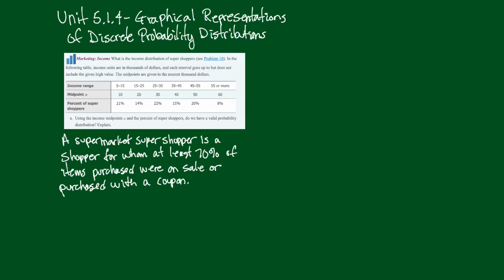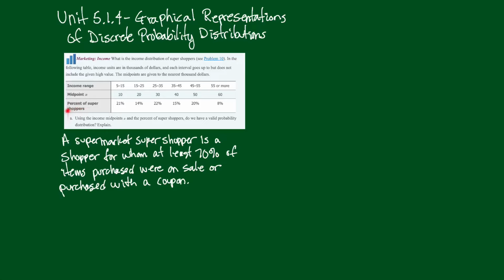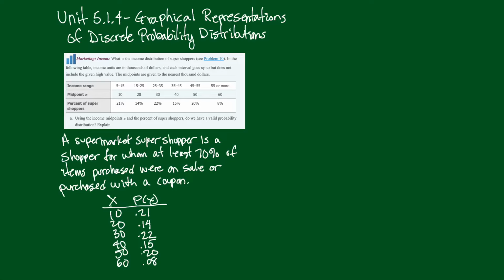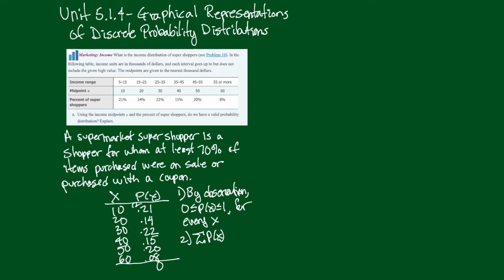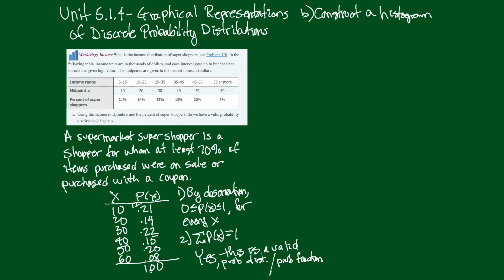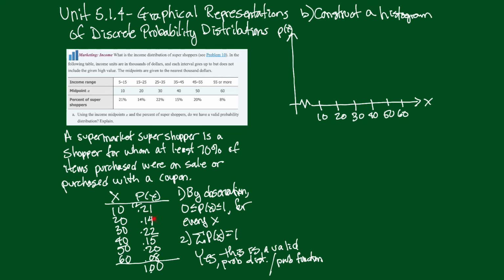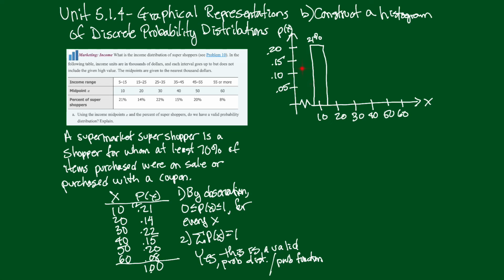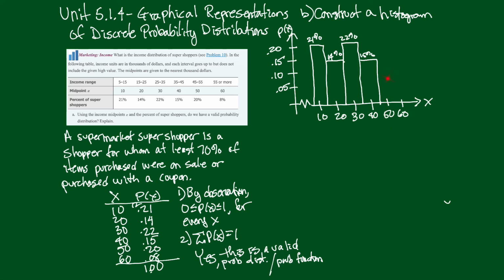Unit 5.1.4 - Graphical Representations of Discrete Probability Distributions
We construct the histogram of a valid probability distribution.